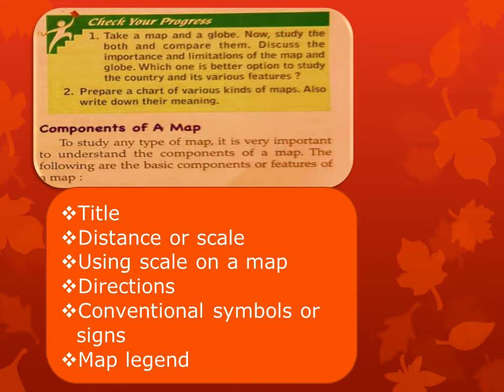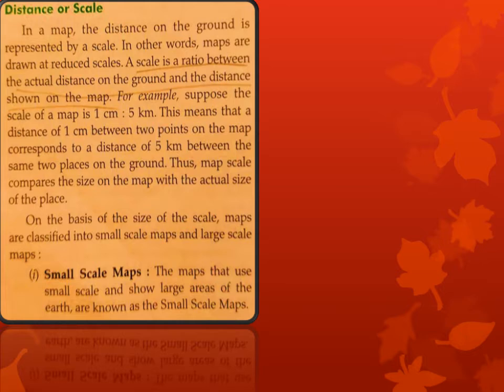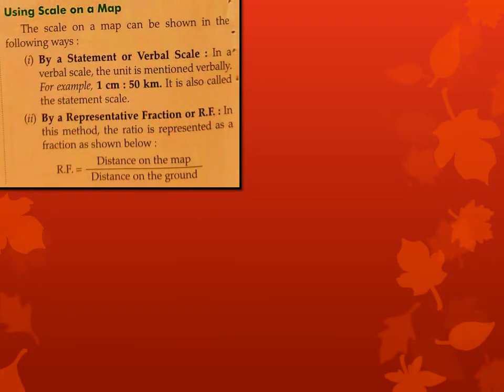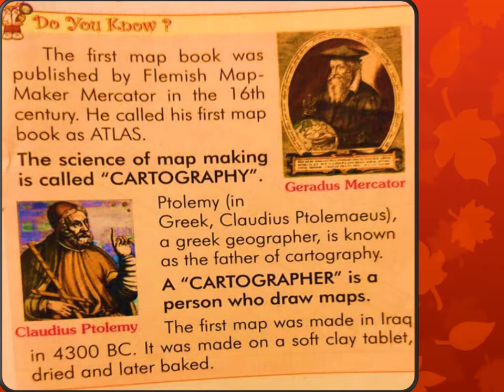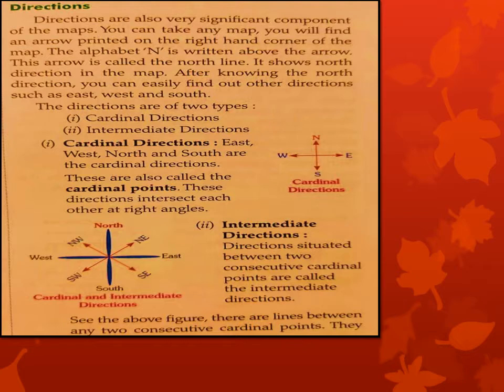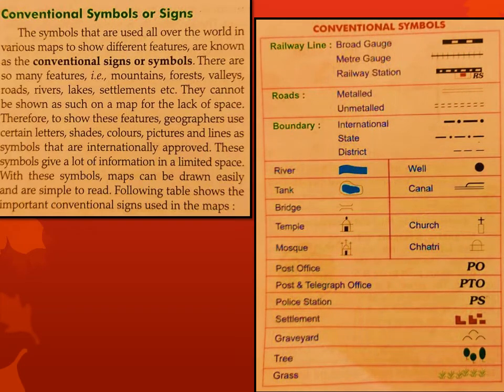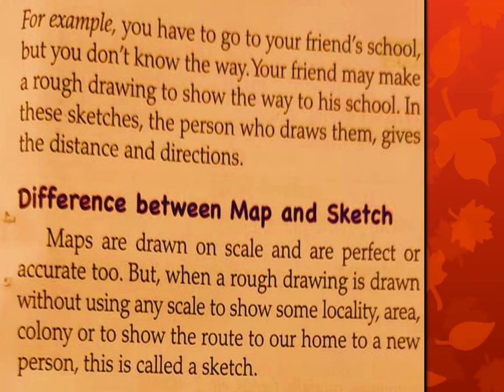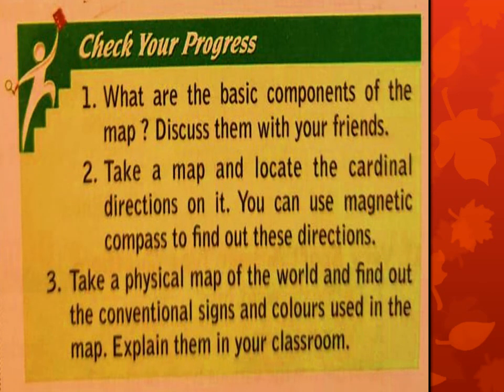Class 6 Geography Ch 4 Part 2